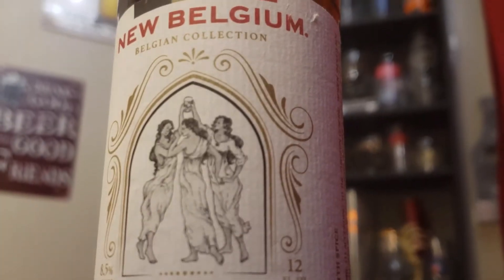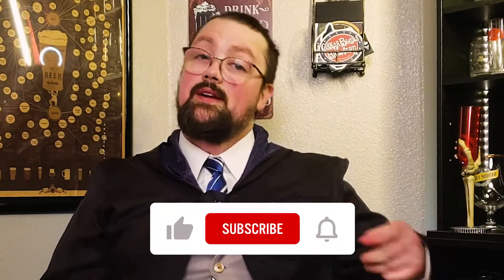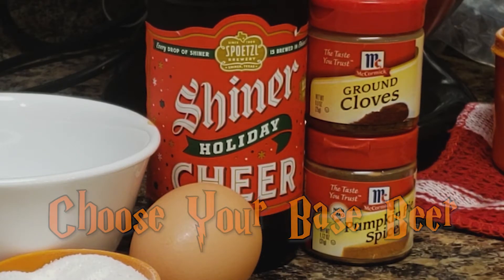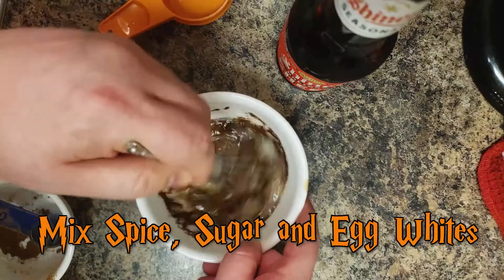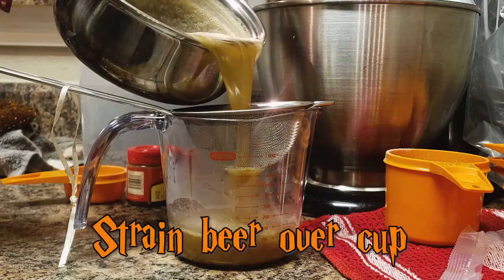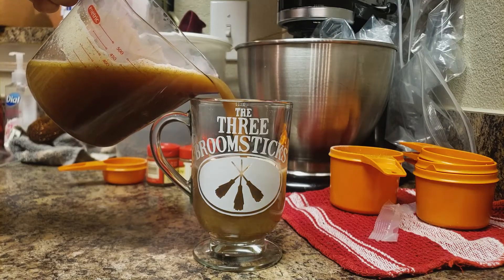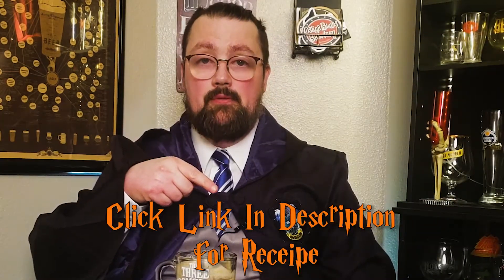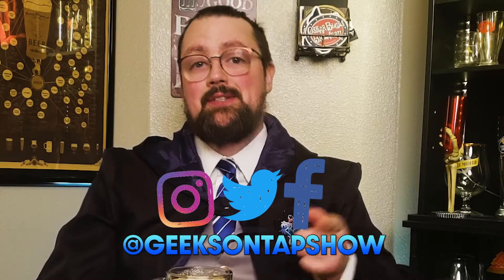Brewing Butterbeer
Nerd Alert! Jaret is putting the Geek in Geeks On Tap when he travels to the Wizarding World of Harry Potter and shares his favorite butterbeer recipe!

Base Beer:
Shiner Cheer from Spoetzl Brewery
Follow Shiner @shinerbeer

Follow Us @geeksontapshow